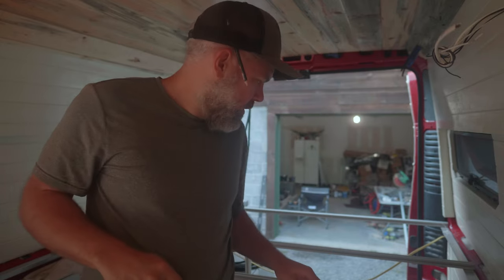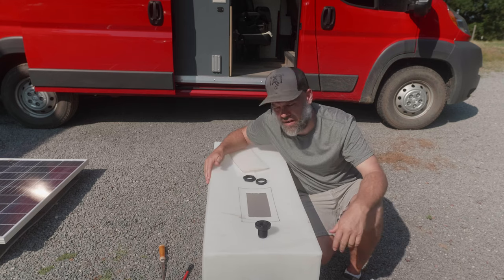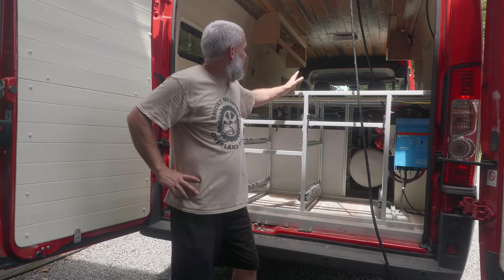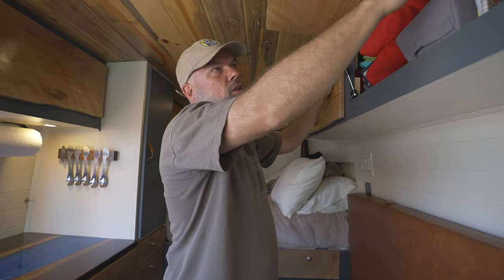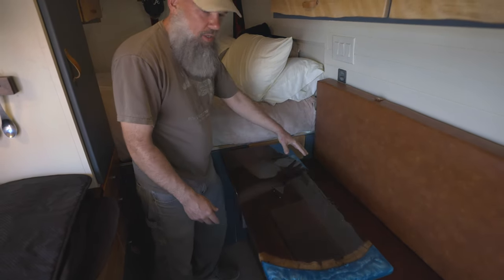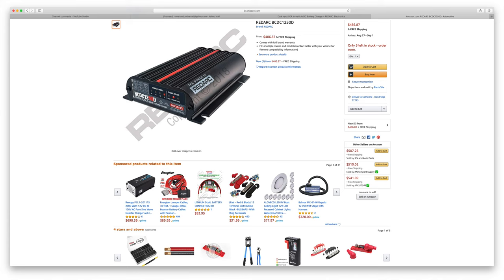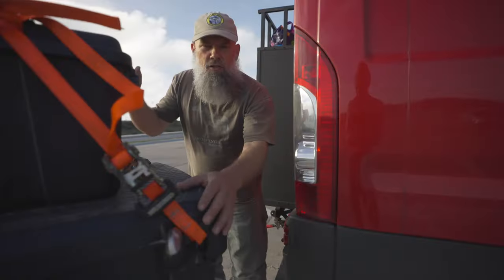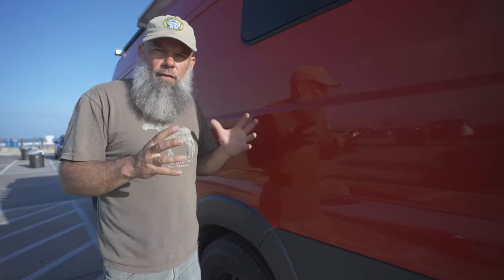DIY Promaster Van Conversion Build Part 7: The Final Product! Camper Van/ Van Tour / Tiny Home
This is our start to finish DIY Van conversion build series where we outfit our '08 Promaster 3500 for off-grid living, camping, overlanding...whatever you want to call it! Watch and learn how we outline each major step in the process with attention to detail, what materials we use, and what obstacles stand in our way.

Part 7: The final installment in this van build! We complete the guts of the van under the bed to tie in the electrical system, water filtration, water heater & pump. We complete the upper cabinets and install the cabinet fronts with a lovely beech wood live edge. Kirt talks though the struggles of a painfully long DIY process of an epoxy pour for our beautiful countertops and Lagun table. We finish the exterior to include a roof rack, solar panels, storage boxes on the back, and upgrade in tires/rims.

Thanks so much for watching and be sure to leave us comment if you have any questions about full time travel, logistics, destinations, or even recommendations to check out along our journey!

🛒 SHOP our VAN 💯% Products We ❤️ for Full-Time Nomad/Van Life here ➡️ **most all of the materials used for our build can be found here** If you can't find it, leave us a comment and we'll get back to you!

🚐 Building your own DIY CAMPER VAN?

💰 Earn cash back on fuel with GetUpside app 🚐
It's totally FREE and there are gas stations nationwide offering cashback on fuel. Get an additional $0.15 back PER gallon when you sign up with code: JENNIFER732542 💥